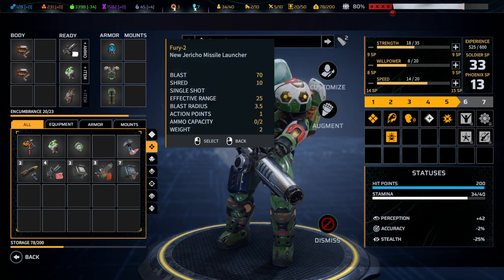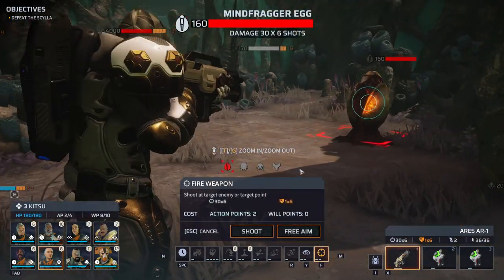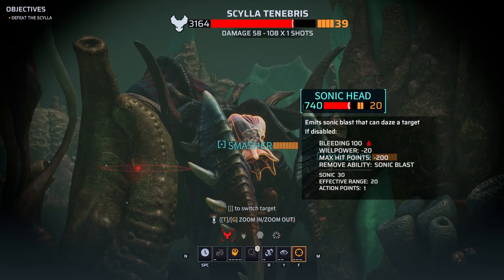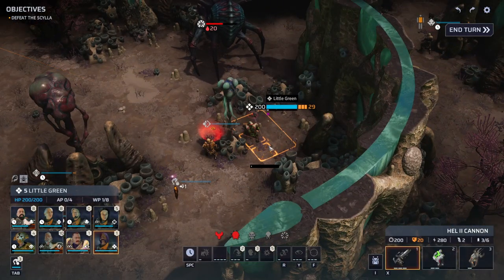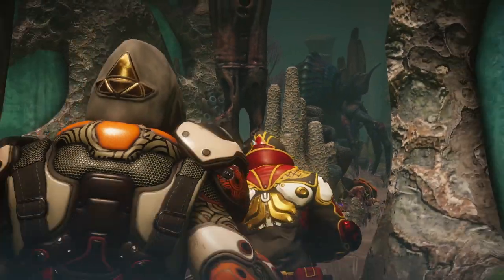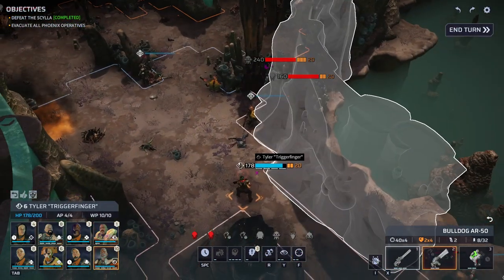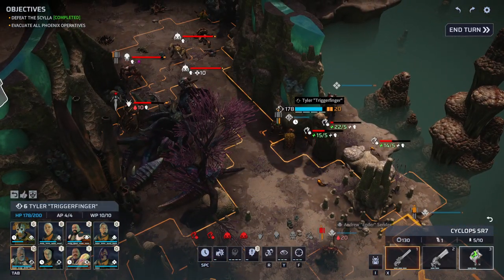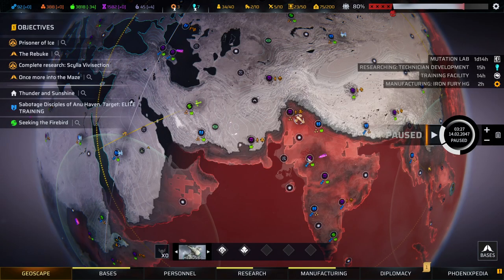#57 PHOENIX POINT LEGENDARY BLIND PLAYTHROUGH (WITH DLCs)